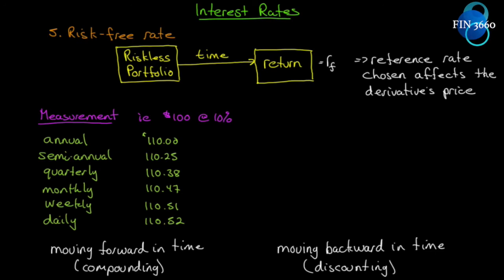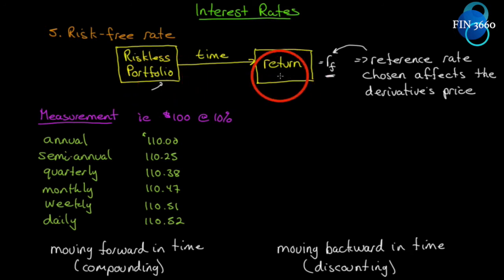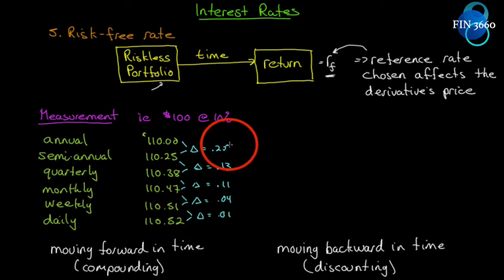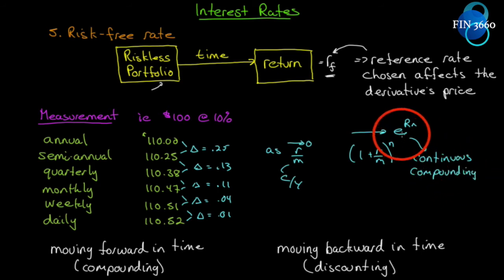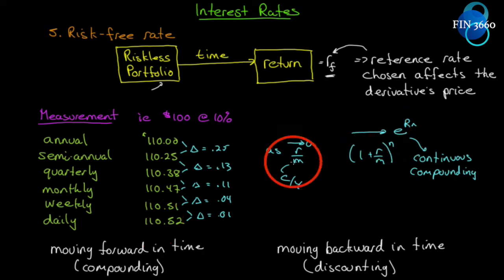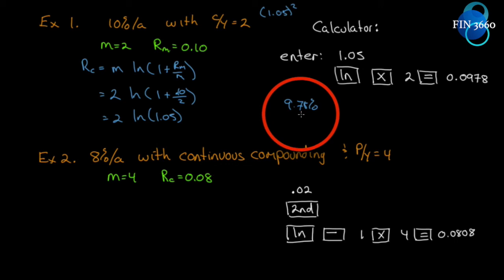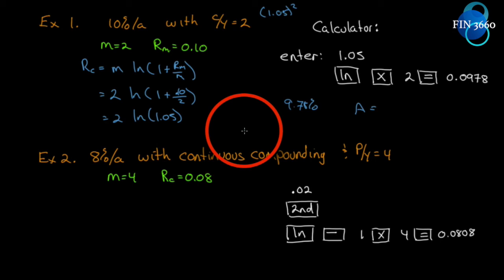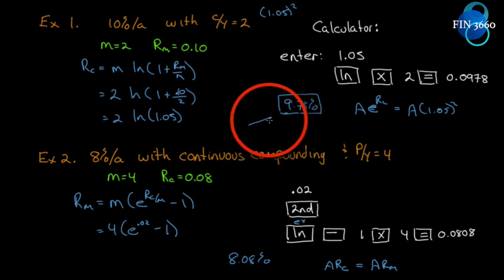15. Options, Futures and Other Derivatives Ch4: Interest Rates Part 3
Note:  An error in editing has been corrected - roughly 3 minutes were erroneously left out  - that has been fixed now

Converting continuous compounding into other periodicities

Text Used in Course:
Ninth edition
Hull, John
Publisher: Pearson